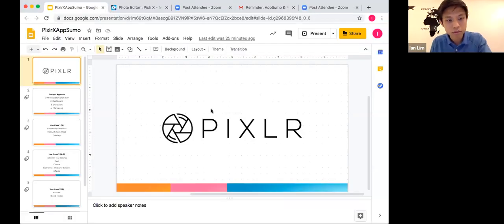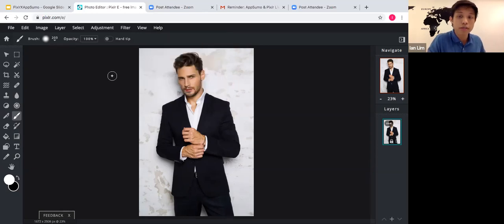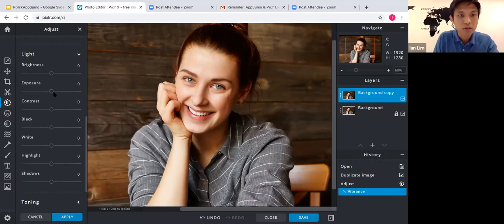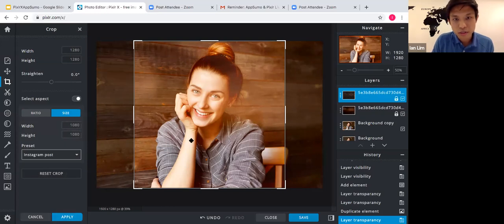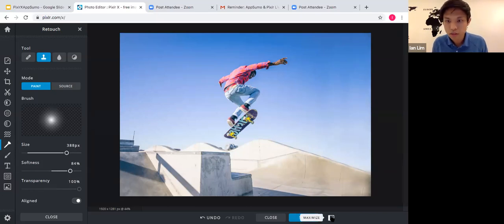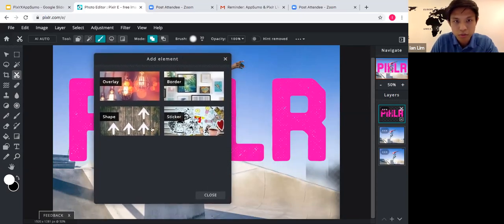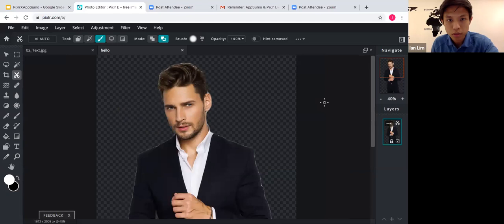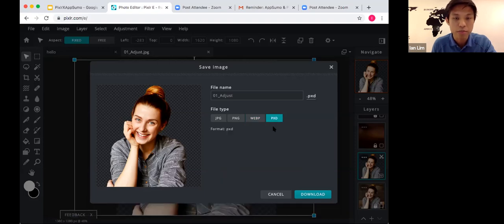Get one-click editing for professional quality images without the learning curve with Pixlr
Pixlr is an intuitive online photo editor that uses AI-powered tools for quick and easy professional designs and edits.

On this webinar, we sit down with the team from Pixlr to show you how their software lets you remove image backgrounds in one click with the AI Cutout tool and enhance photos with filters, overlays, icons, and more! Edit images smarter and faster right in the browser — no installation or pesky ads. The best alternative to Photoshop and Lightroom!